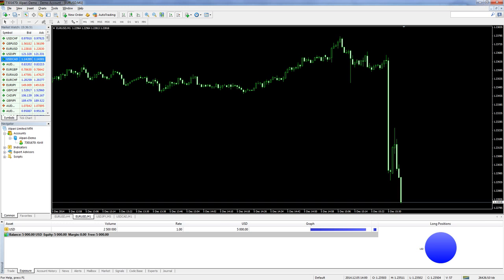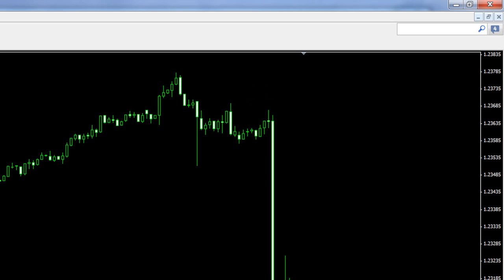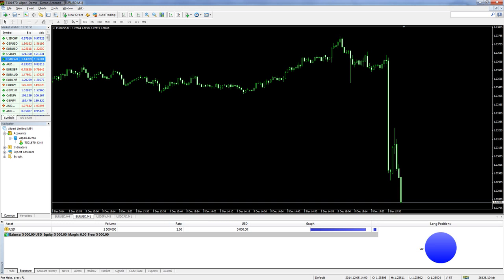4.2 Forex Trading - Fundamental Analysis (part 3)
Forex Trading - Fundamental Analysis (part 3)